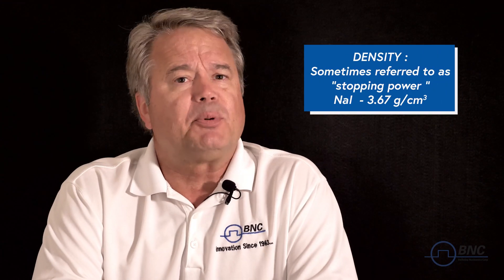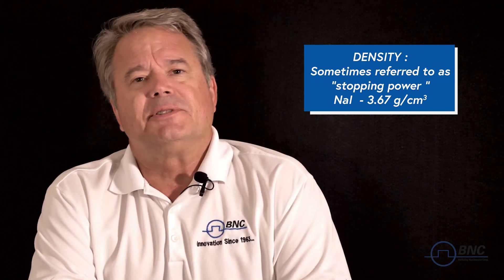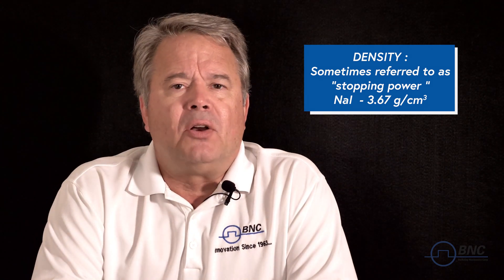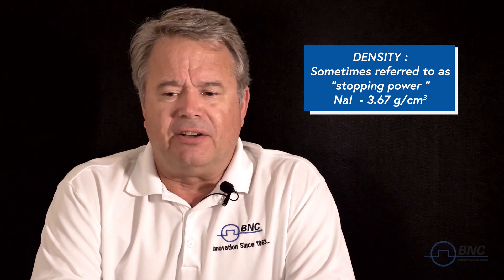NaI (Tl) Sodium Iodide Scintillation Detector | Properties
Berkeley Nucleonics introduces new short-formed video segments detailing the various scintillation detectors.

NaI (Tl) Sodium Iodide has been around providing excellent solutions for a long time. Join Mark Slattery to discover more about its properties/specifications and what makes Nal a workhorse in the industry.